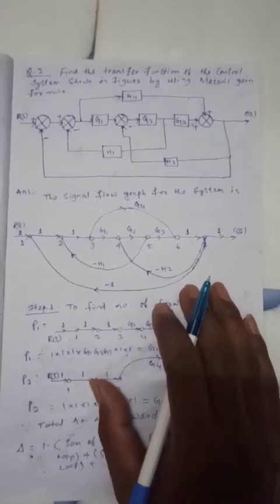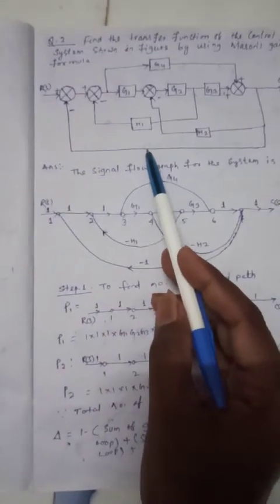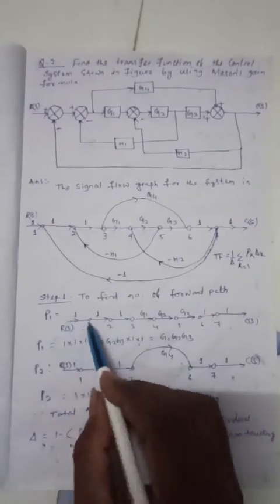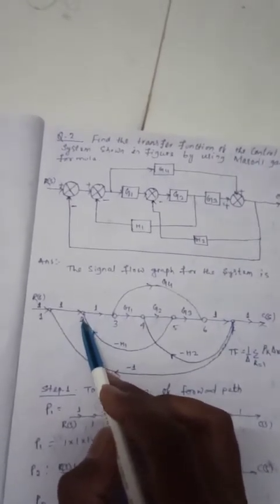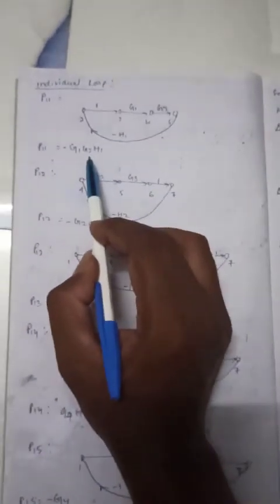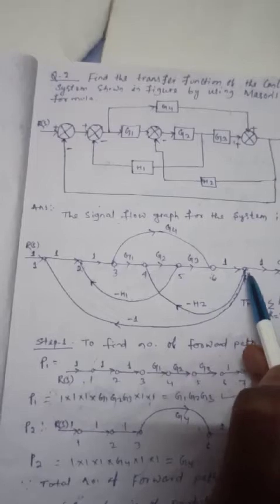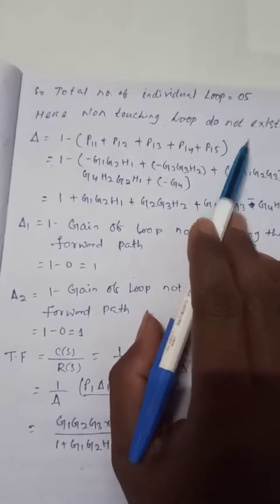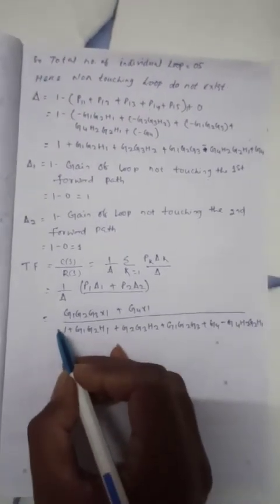NUMERICAL ON MASON'S GAIN FORMULA II Part-2 II CONTROL SYSTEM ENGINEERING II By Sushanta Sir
This video is about numerical solved based on Mason's gain formula. Control system Engg. for B. TECH and Diploma in Electrical engineering students.